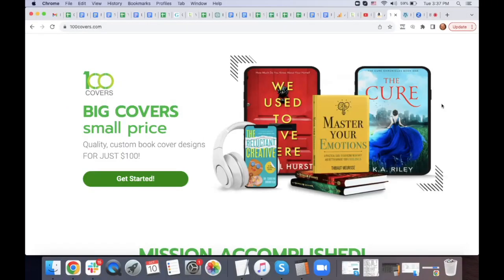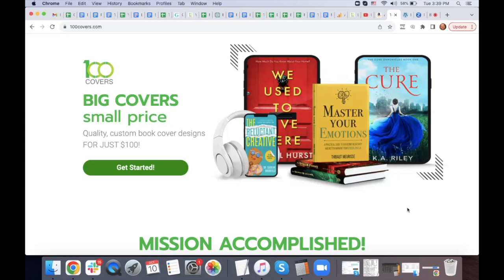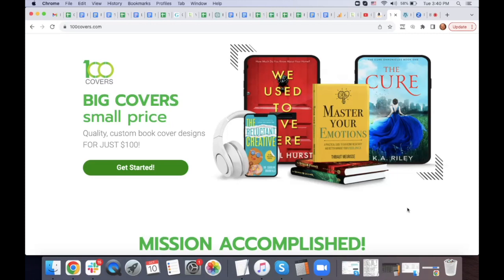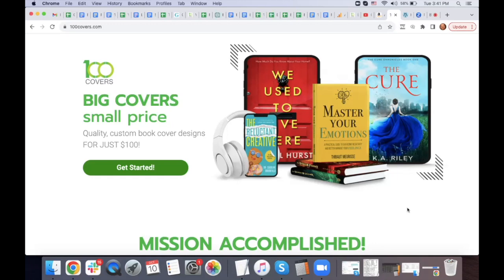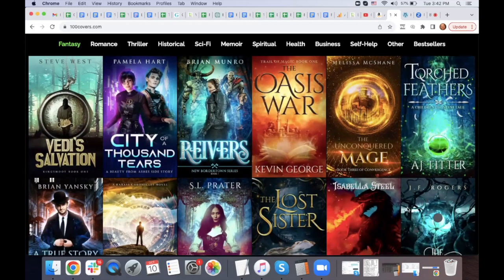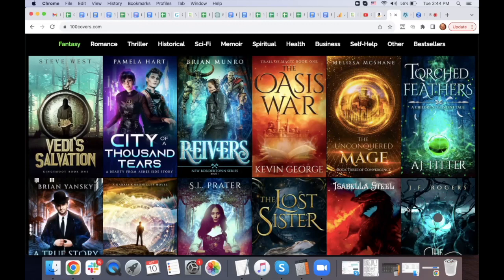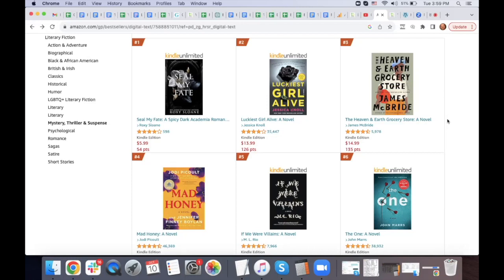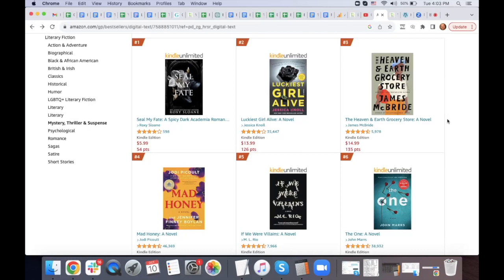Book Cover Design: So Many Authors Do This Wrong | Matt Stone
If you want to finally market your book as the pros do, check out our Fiction Marketing Super Bundle

There’s so much stuff in there! 😃

Share with your author friends!